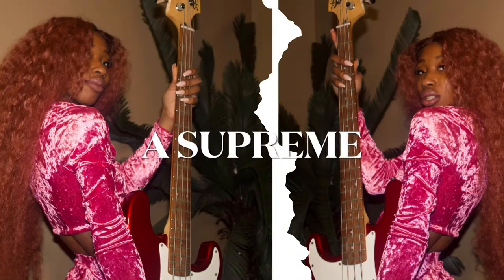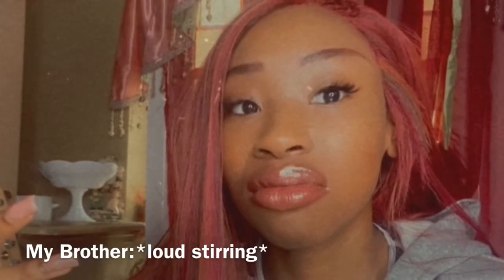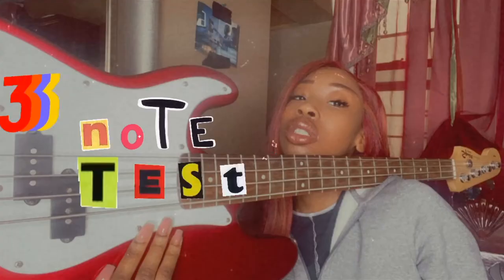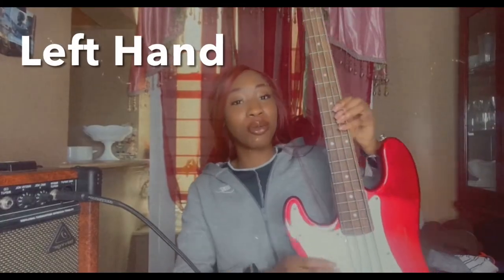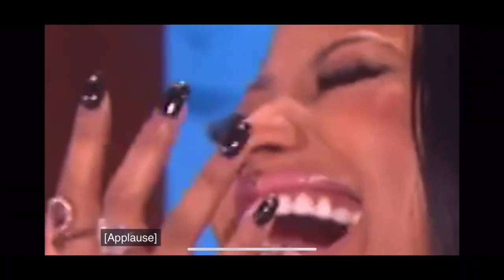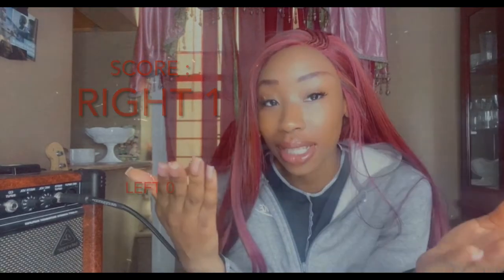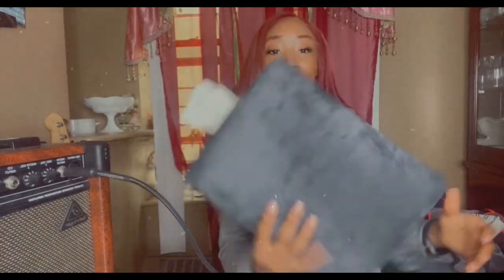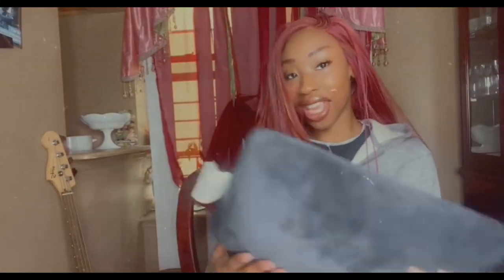RibaSBand Episode: 9 Left Hand vs Right Hand Bassist Test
Ribabanjo Presents RibaSBand

                                  Last Episode

Episode 8: B.A.S.B. Ep.8 Reaction to YouTube teachers, Updates, Speed practice

This video is the visual representation of how YouTube Bass Teachers make me feel while learning

See here
Updates on my further lessons
Updates on my bass

                                 THIS EPISODE

B.A.S.B. Ep.9
Left Hand Vs. Right Hand  Bassist Test

Watch me Try to Do activities with my left and right hand 😂

Stay Motivated & Entertained